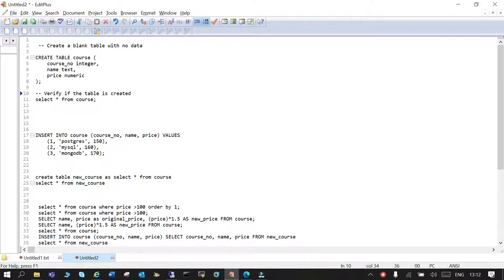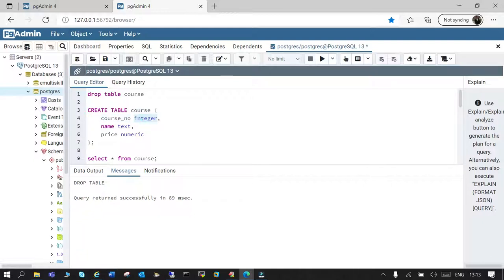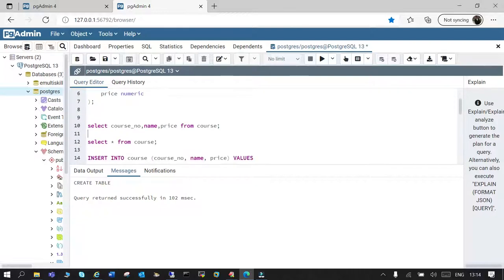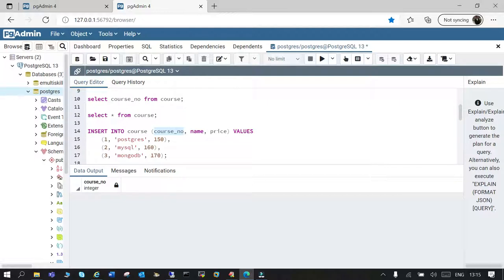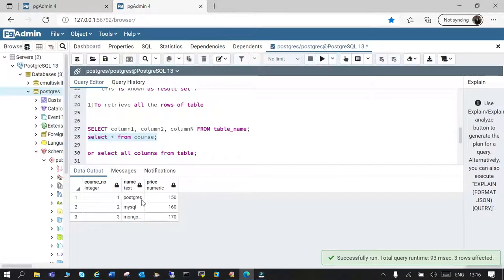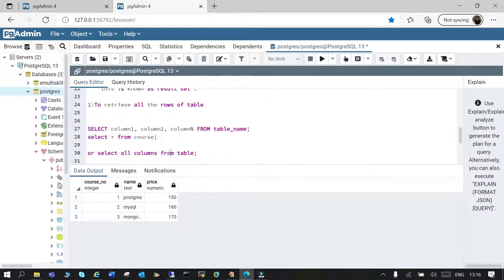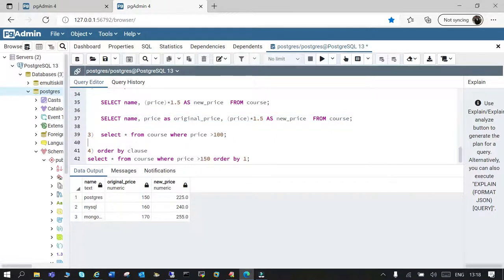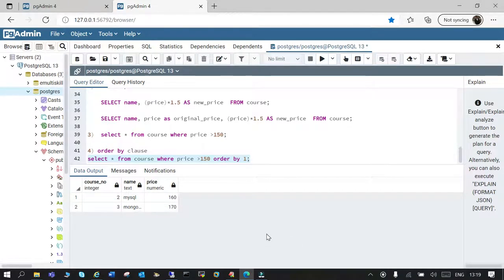How to Fetch dataset from a table in PostgreSQL